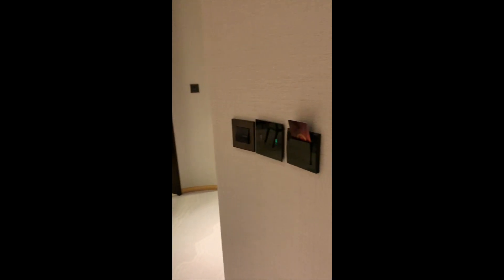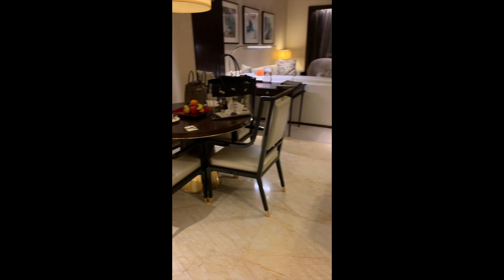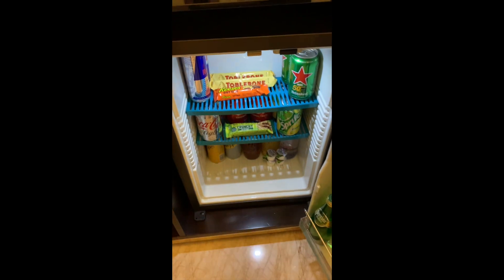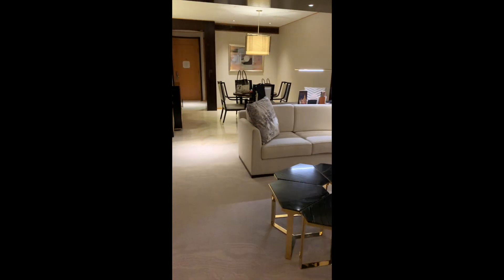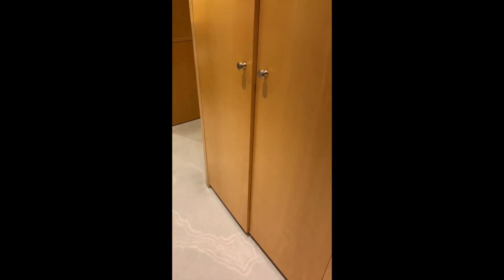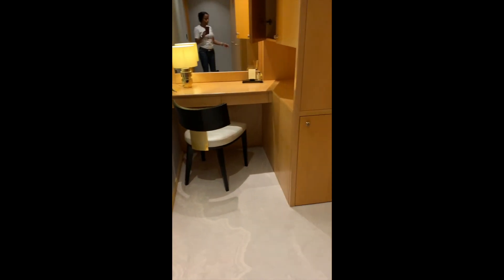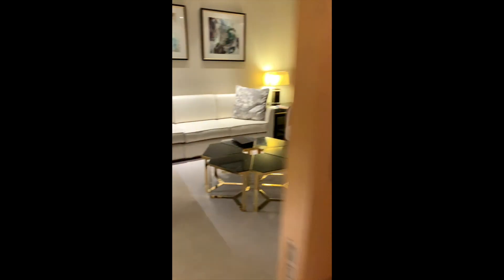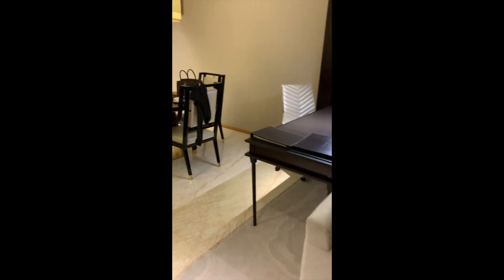One Bedroom Suite, Shangri-La Dubai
I went to Dubai last  month for my birthday and loved it! Sorry I forgot to change the way I recorded this so the format is different, i always forget to flip my darn phone when recording. I stayed in a one bedroom suite, 3521 and it was great. Please let me know if you have any questions.